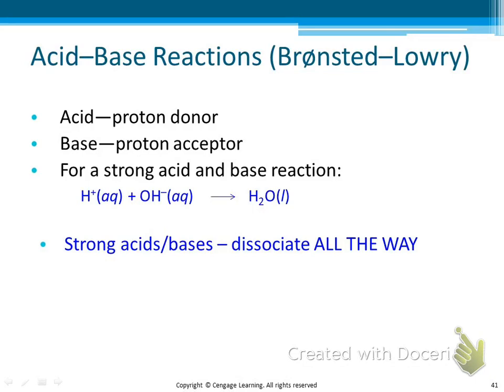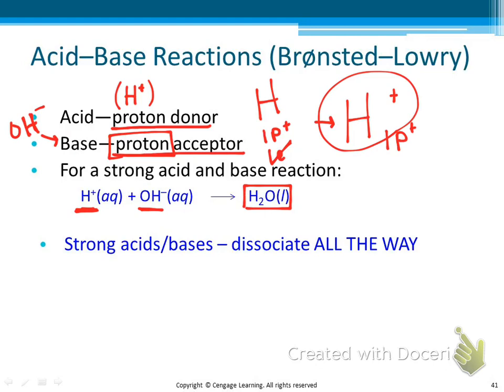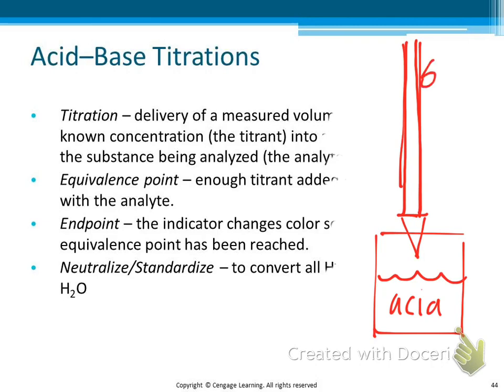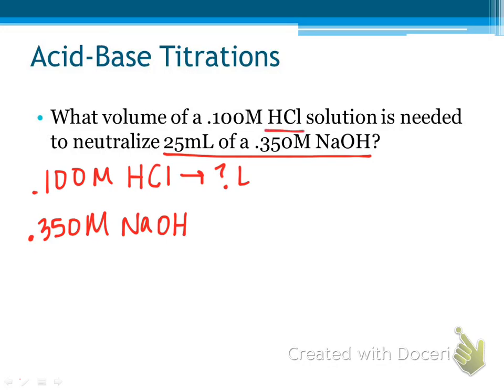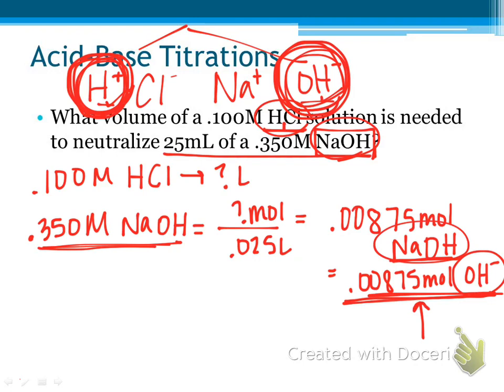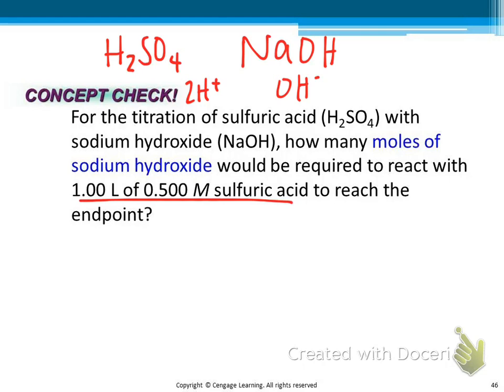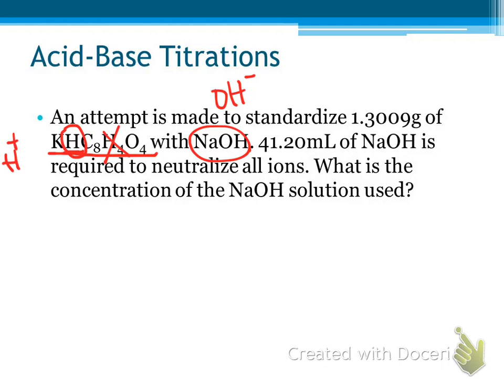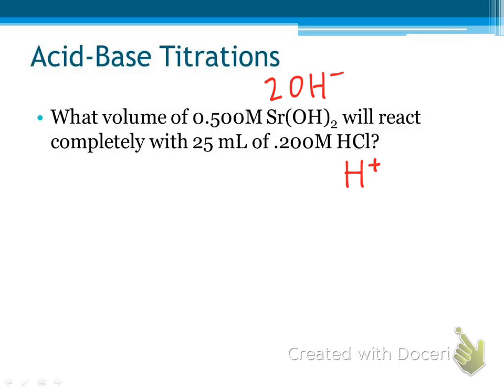Hon Chem Acid Base Titration 1.15.19